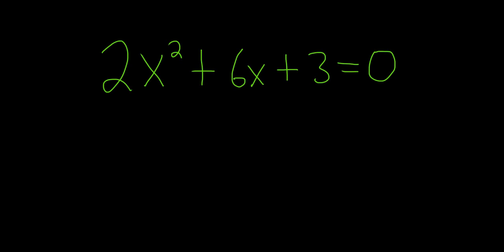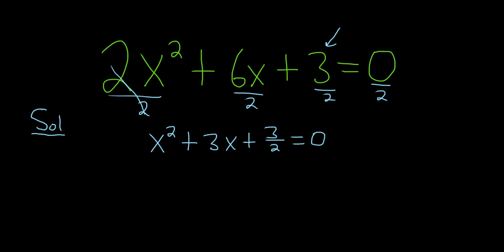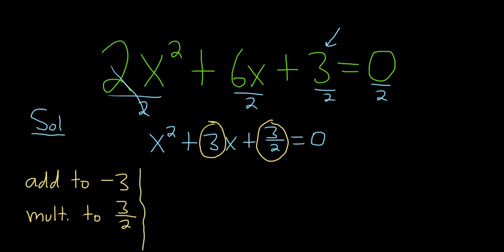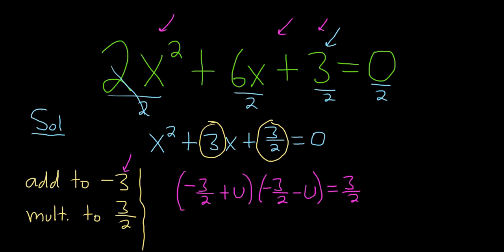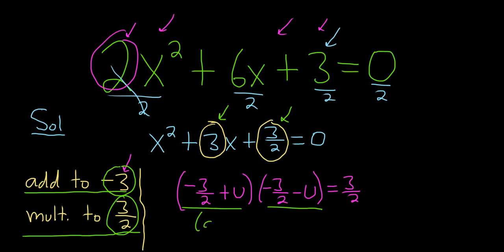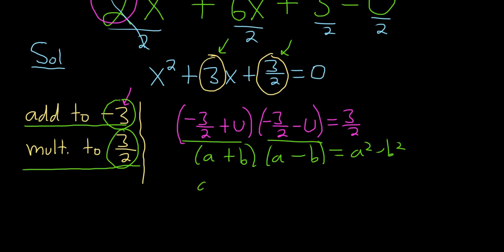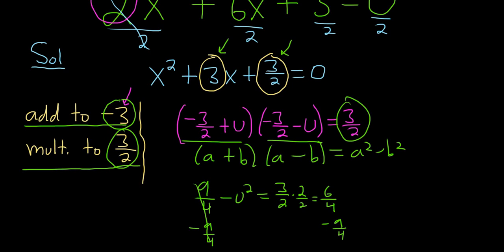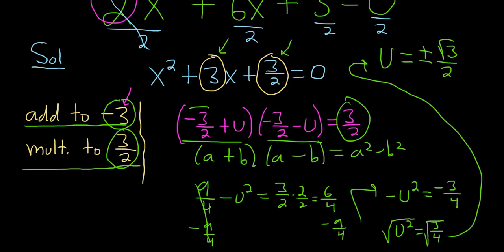Solve the Quadratic Equation 2x^2 + 6x + 3 = 0 with a "New Method" Po-Shen Loh Style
In this video I go over how to solve a quadratic equation using the method of Po-Shen Loh.

Please share, like, and all of that other good stuff.

If you have any comments or questions please leave them below. Thank you:)